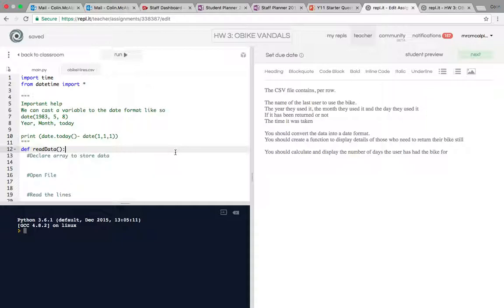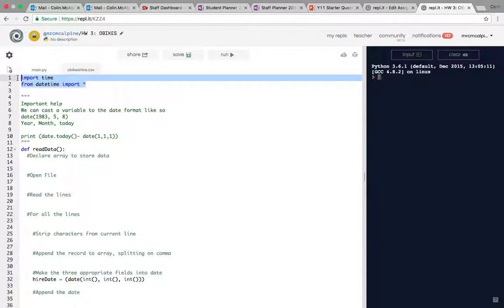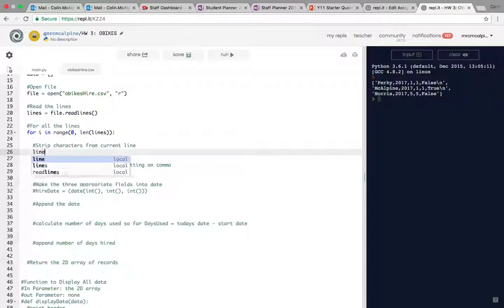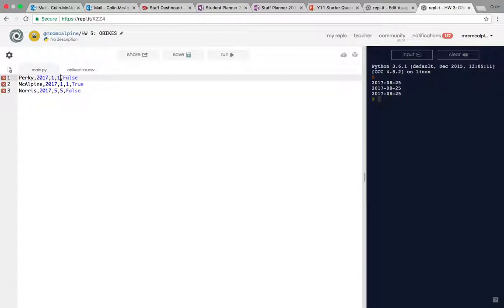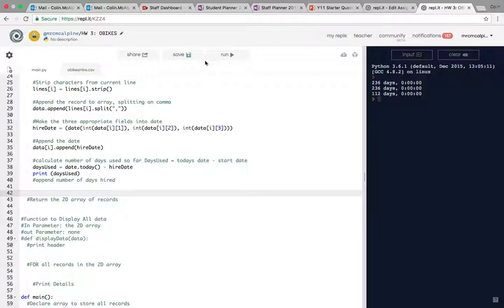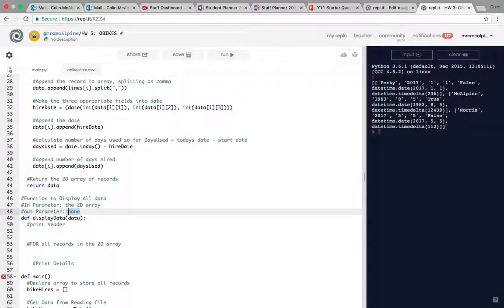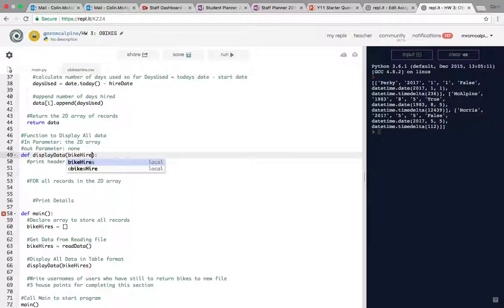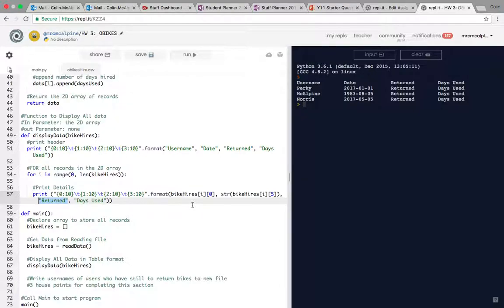Obikes HW 3 Solution Video